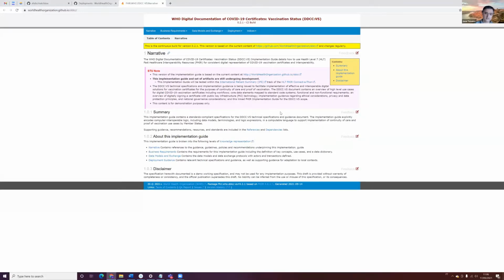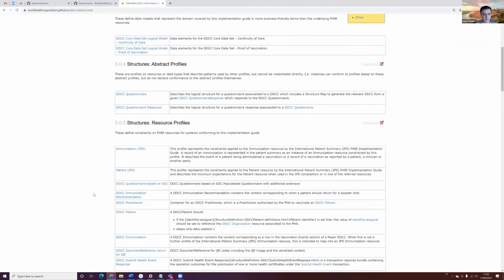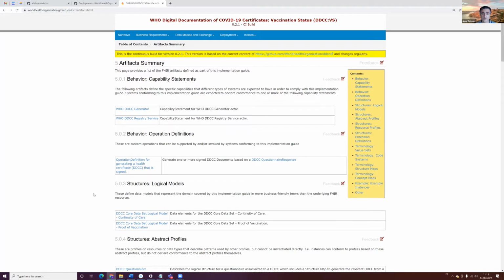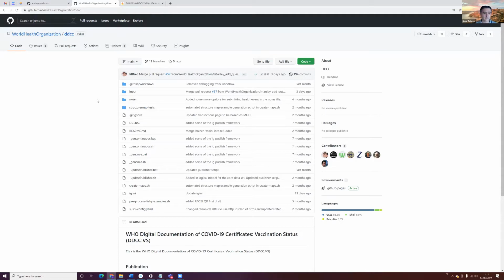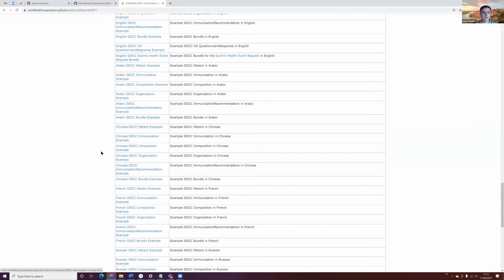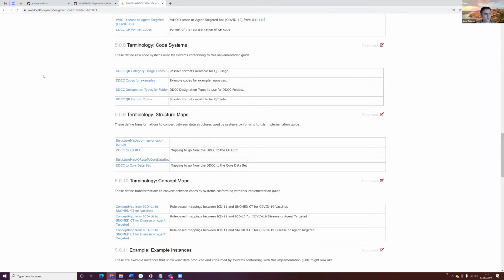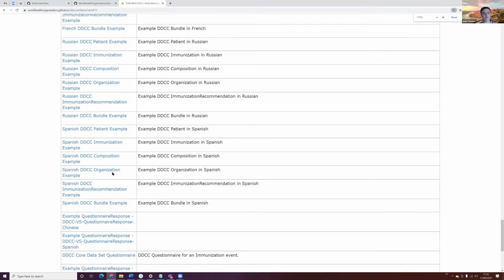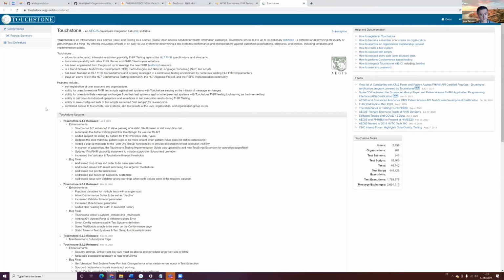Digital Square's FHIR®-side chat #5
Fifth FHIR®-side chat in Digital Square's Fast Healthcare Interoperability Resources (FHIR®) webinar series. Audience-led, Question and Answer Webinar on FHIR. For references to the previous week's FHIR session, please refer to the webinar on 'Building on FHIR, a case study of OpenHIM COVID-19 data exchange', September 01, 2021.